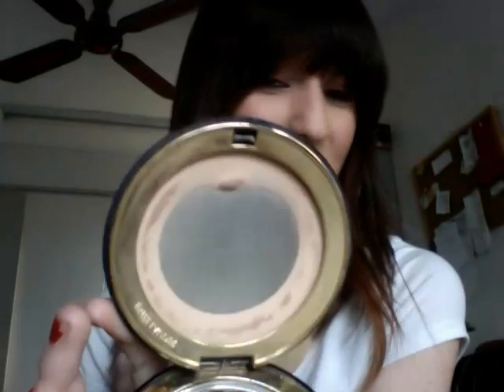Beauty Review (face products) And How I Hide My Freckles! ghd haul coming soon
A quick beauty video, I realised that the price for the blush double wear make-up and the foundation was like $20 cheaper then what I said SORRYY!

Also sorry for the bad video quality, I am using my Macbook and have no clue about technology as my bf is at work

Also now that I don't live at home I can't afford expensive products so there will be beauty hauls that everyone can afford!

Here is the link for the GHD Midnight Deluxe Gift Set
I am exciteddd!!

Hope to see  you all soon! Don't be shy I am happy to answer any questions!